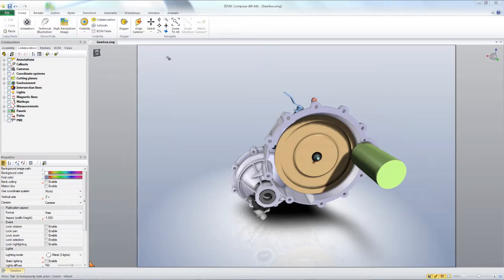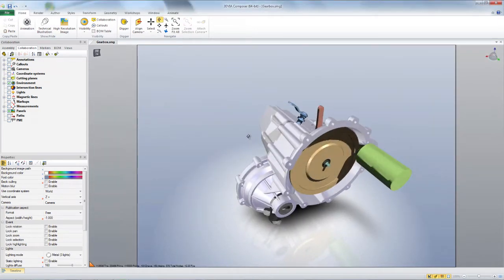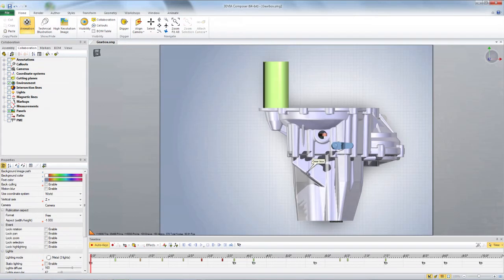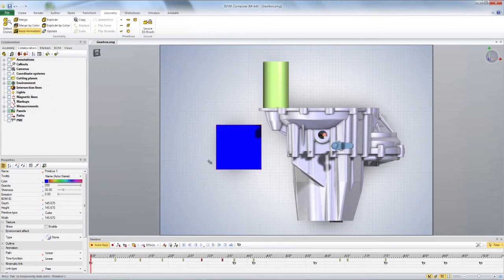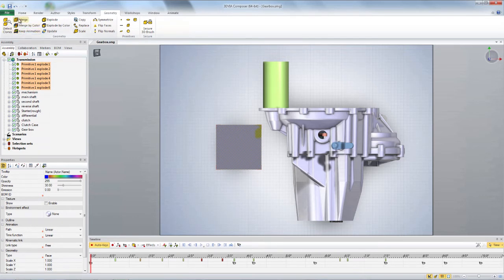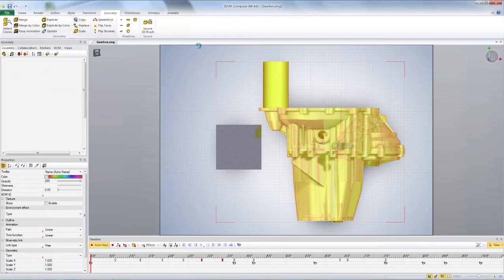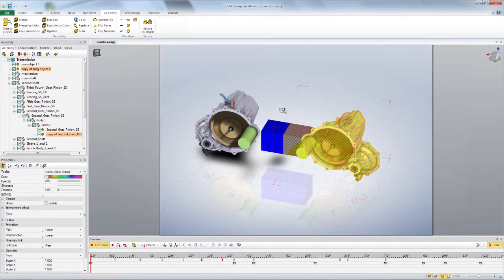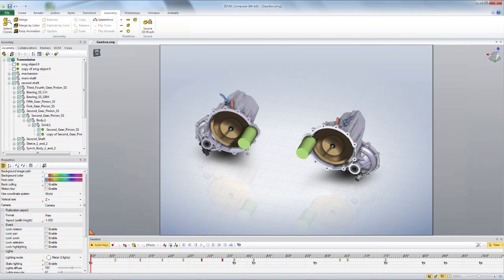TodCast #22 Mirror geometry and animations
Did you ever want to create a mirrored version of a work instruction or animation and not have to recreate everything? Here is a really simple way to do it Enjoy.

Tod